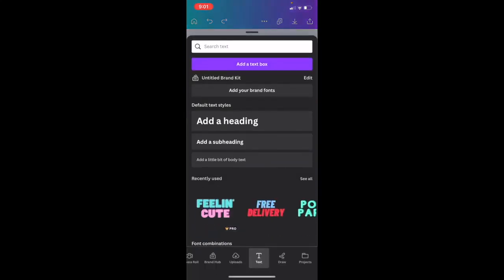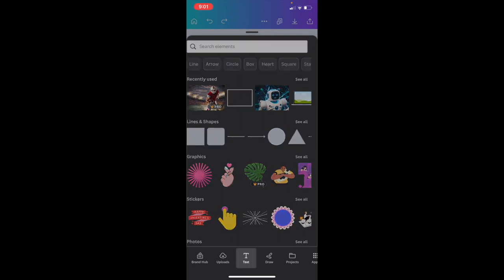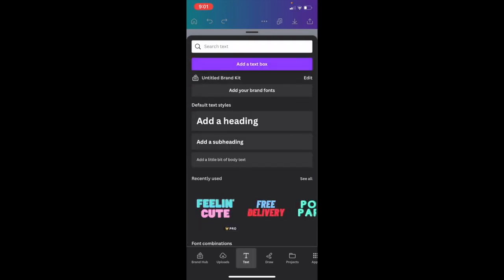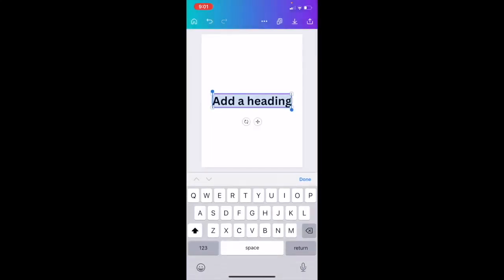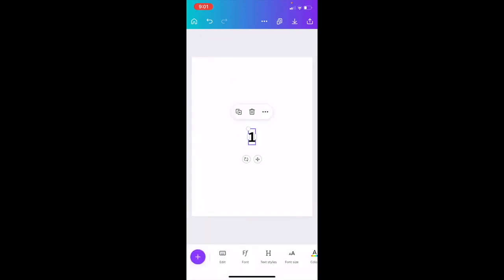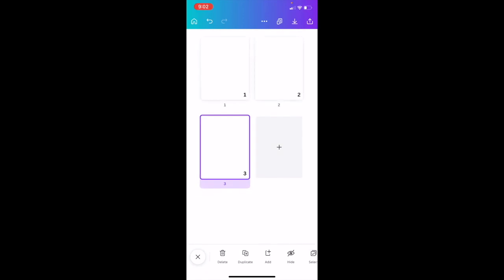How To Add Page Numbers In Canva Mobile App | Canva Tutorial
However, you can still create a design with page numbers on the web version of Canva and then access and edit it on your mobile device. Just make sure to save the design to your Canva account and log in to the mobile app using the same account. To add page numbers in the web version of Canva, follow these steps:

Open Canva in your web browser and select the design you want to add page numbers to.

Click on the "Elements" tab in the left-hand menu and search for "Page Number" in the search bar.

Select the Page Number element and drag it onto your design.

Customize the appearance of the page numbers by changing the font, size, color, and position.

To update the page numbers automatically, click on the first page number and select "Auto Numbering" in the editing menu.

Canva will then add sequential page numbers to each page of your design. Save your design and access it on your mobile device through the Canva app.